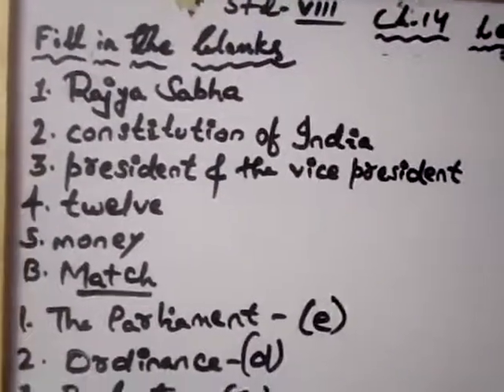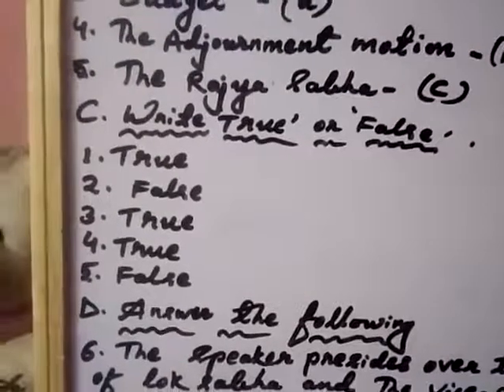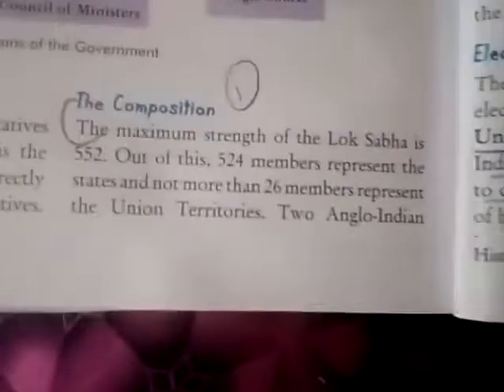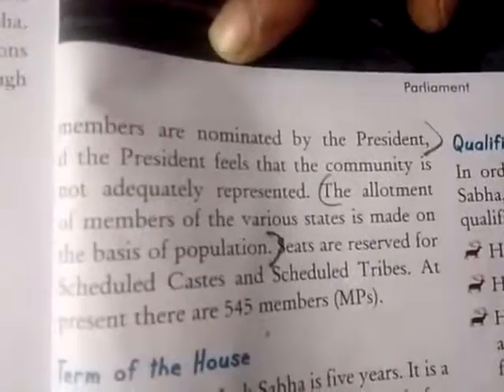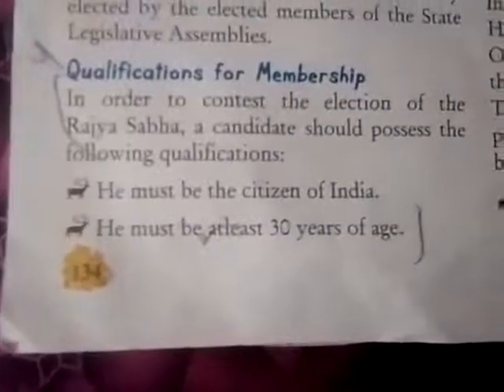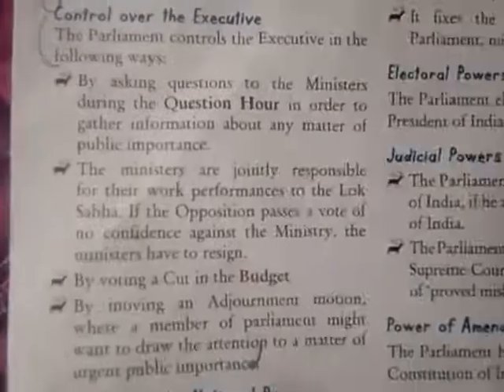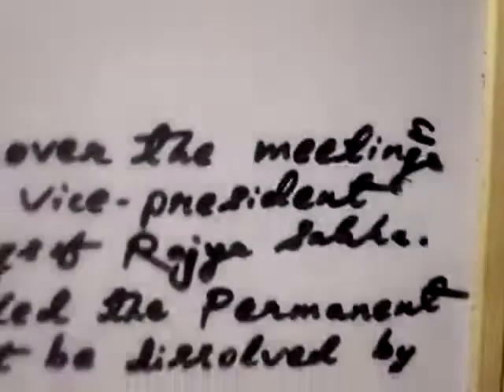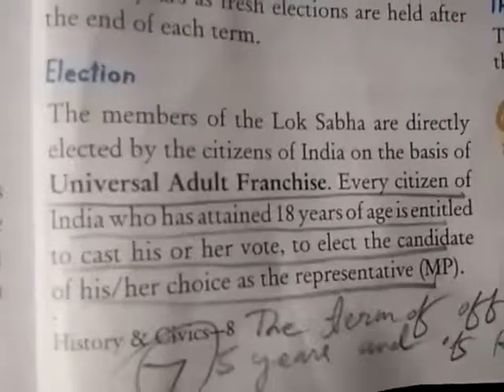std 8 sec B History and civics ch 14 part 2 - Sk Ahsan Ulhaque.mp4